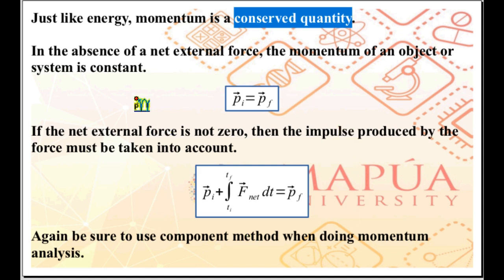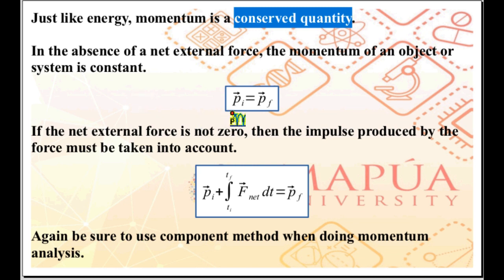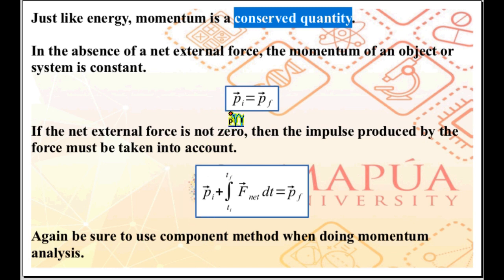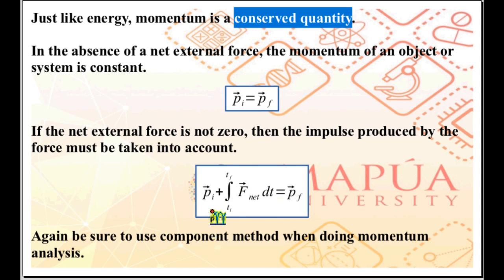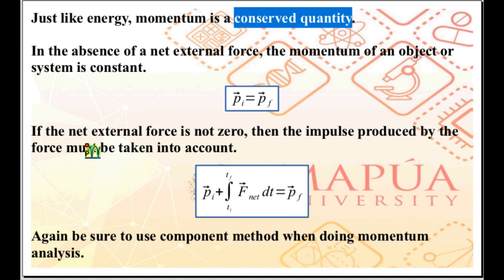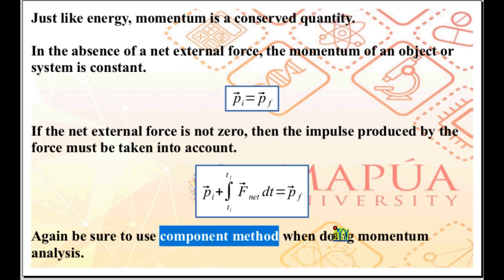IMPULSE AND MOMENTUM 015 - CONSERVATION OF MOMENTUM (2021)